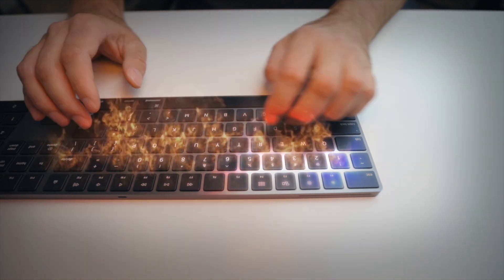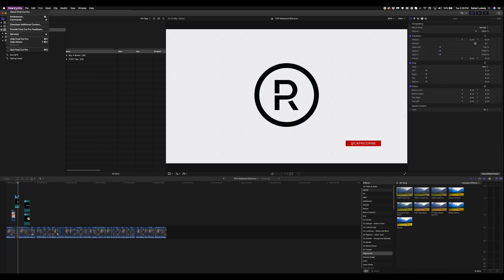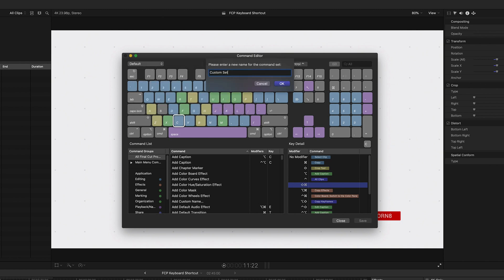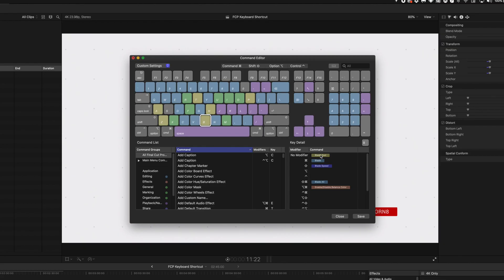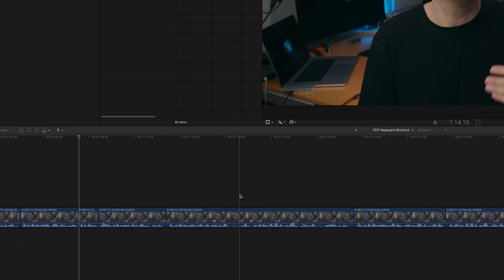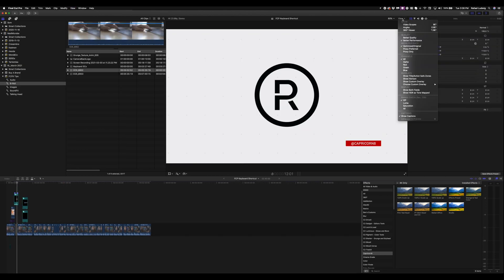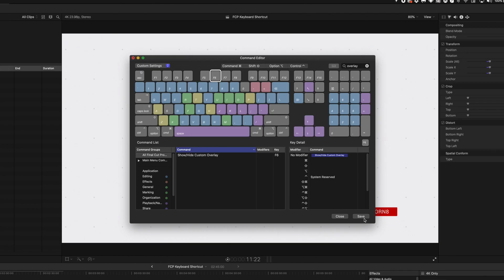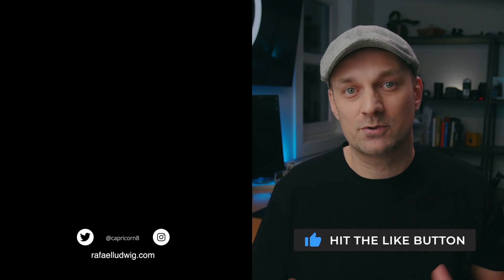Final Cut Pro Keyboard Setup (Built For Speed!)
This is how I set up my Custom keyboard to edit faster in Final Cut Pro, it's clean, efficient and saves hundreds of keystrokes over the course of an edit.

MIC - Shure Mv7

// GEAR LIST \\
LIVESTREAM MIC Shure Mv7
16-35mm Lens
35mm RF Lens